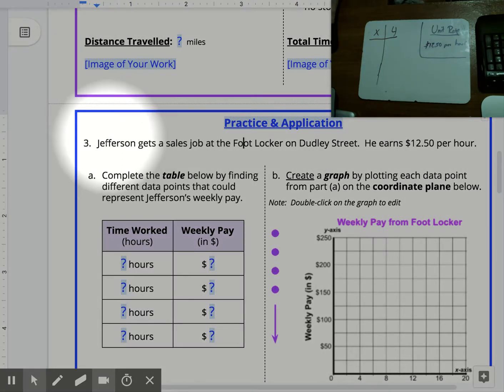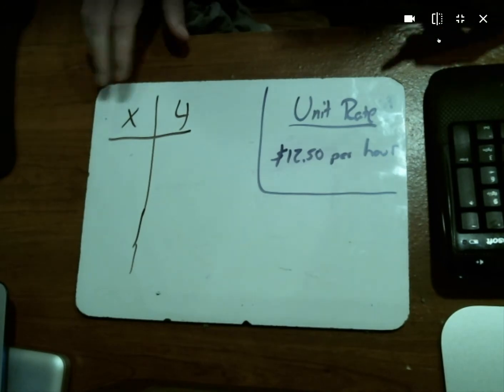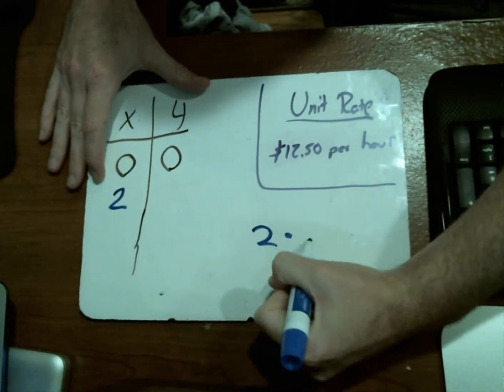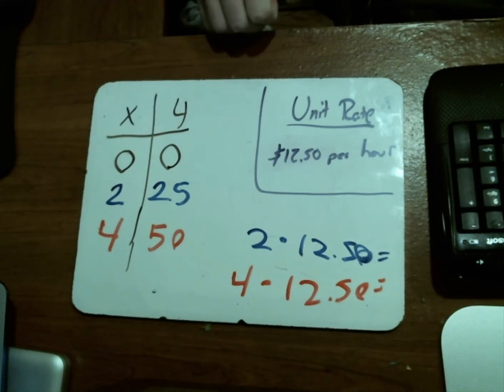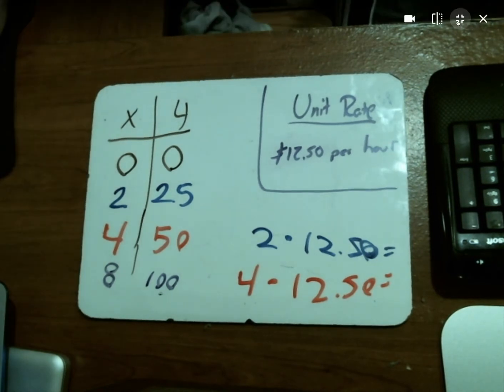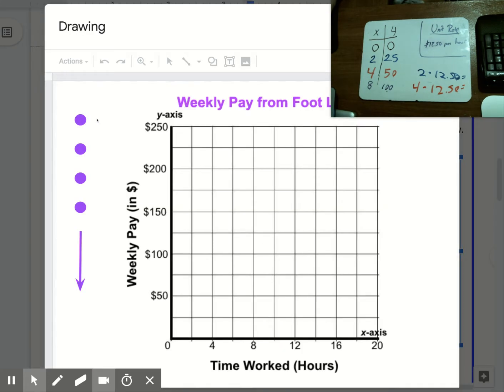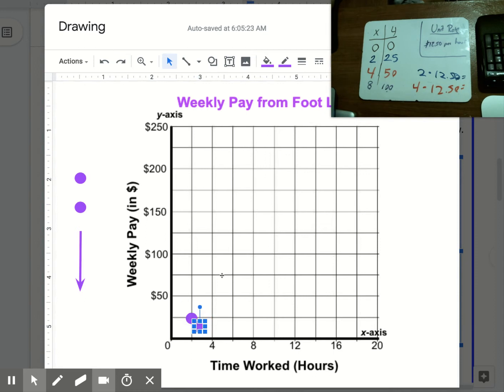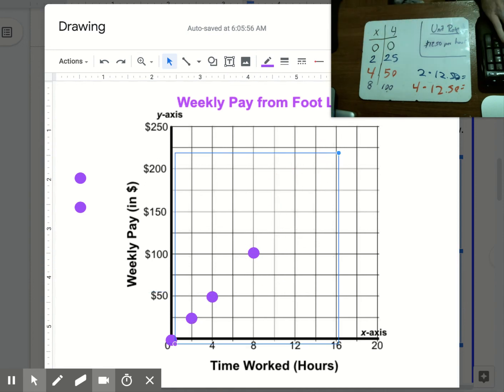Video Overview: 3.3